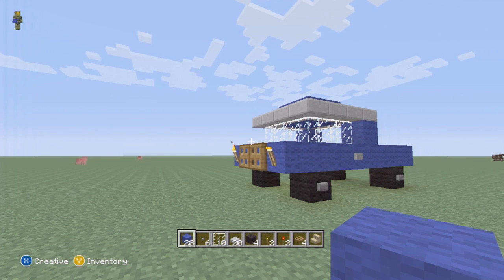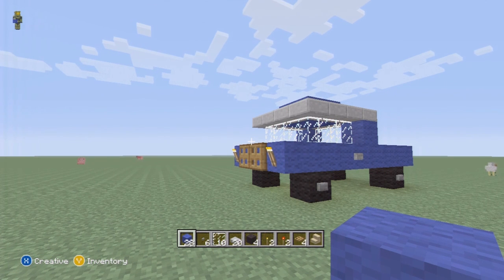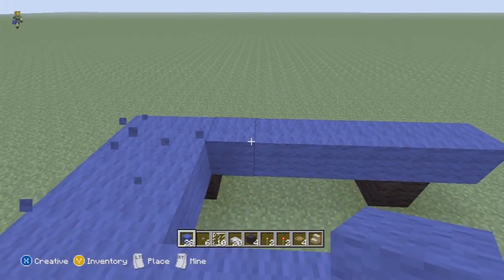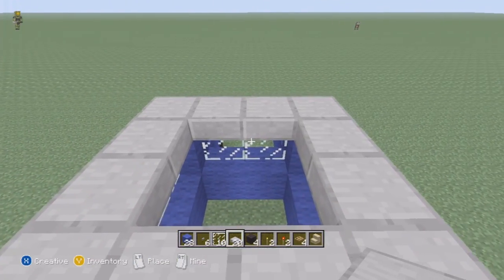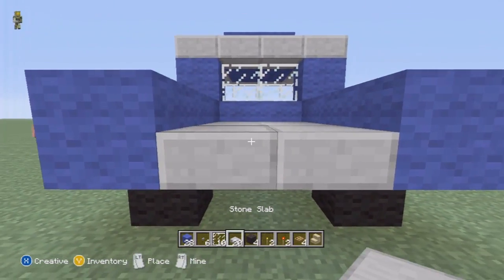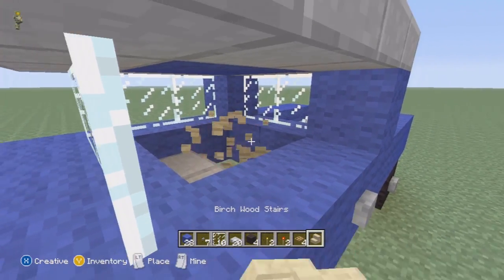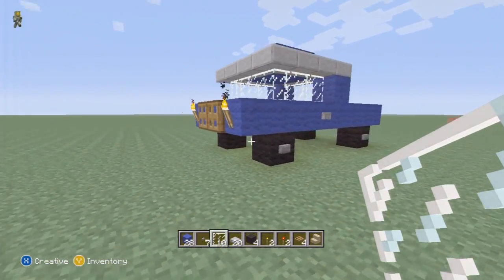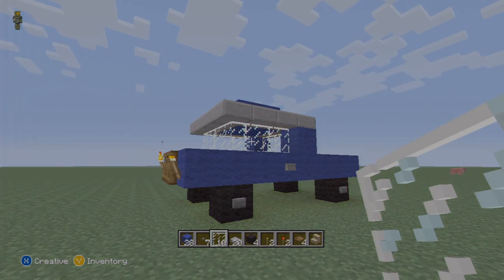Minecraft Xbox 360 Tutorial: How to build a Pick-Up Truck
In this you will learn how to make a pick up truck on minecraft!